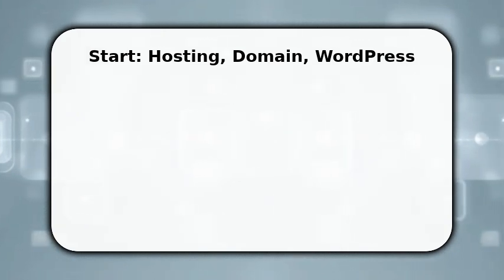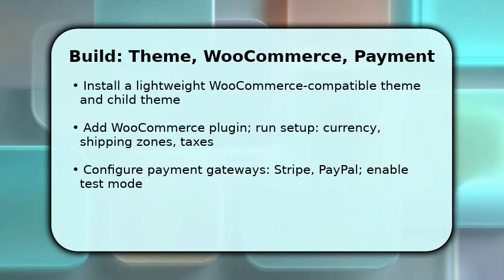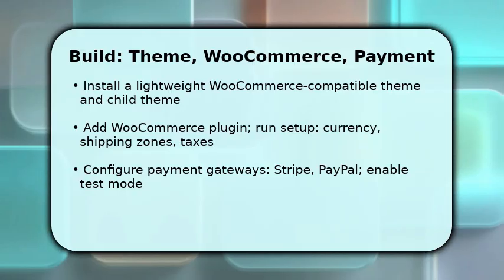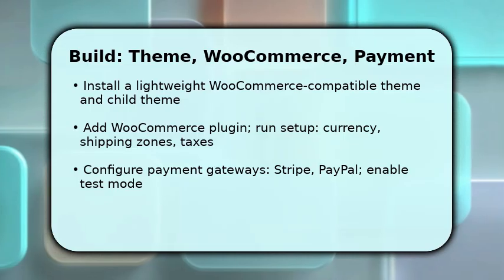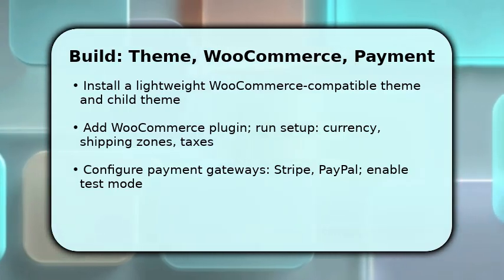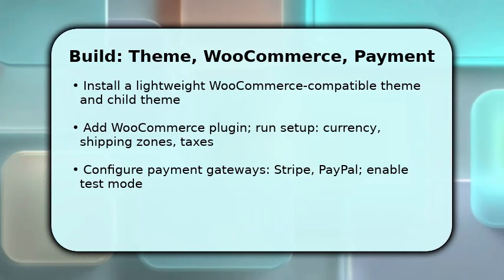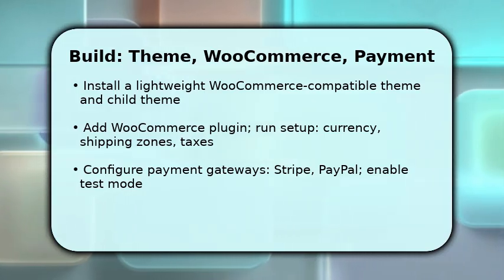How to Make an Online Ecommerce Store Website with Wordpress - Step by Step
Learn to launch your own online ecommerce store using WordPress in this comprehensive guide. Discover step-bythy process, from choosing a theme and setting up payment gateways to optimizing for search engines.